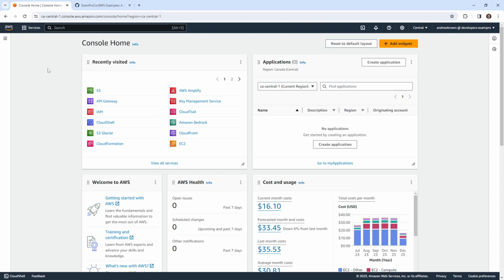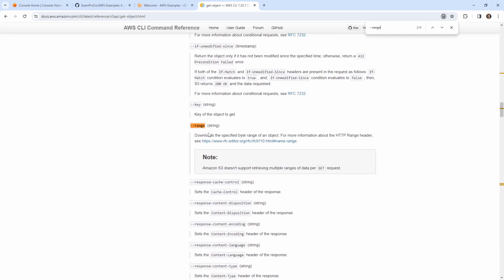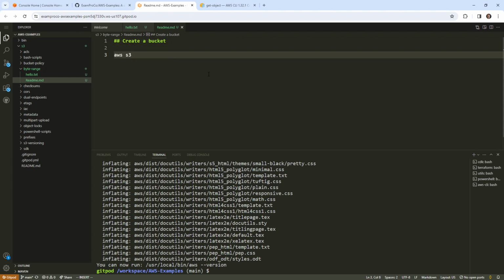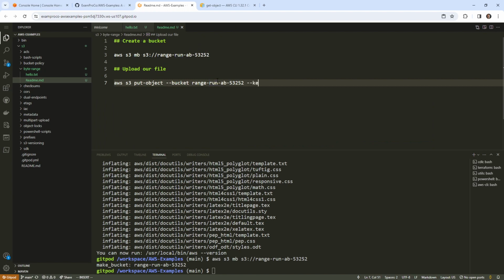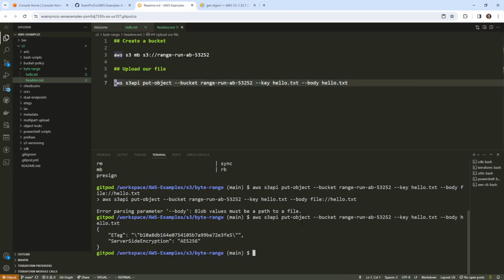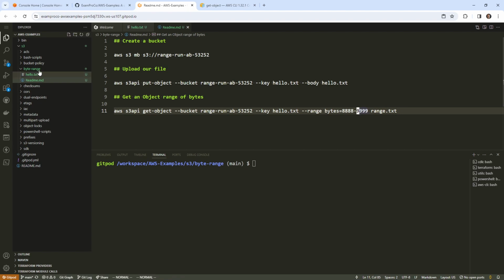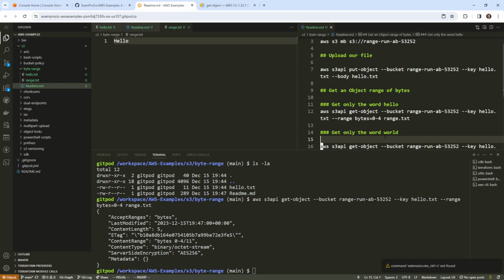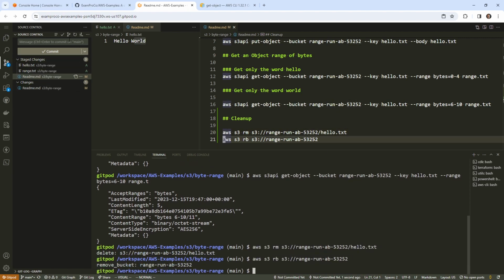SAA C03 — S3 Byte Range